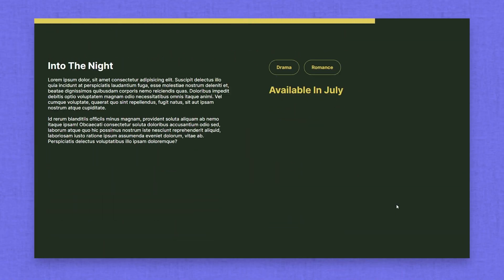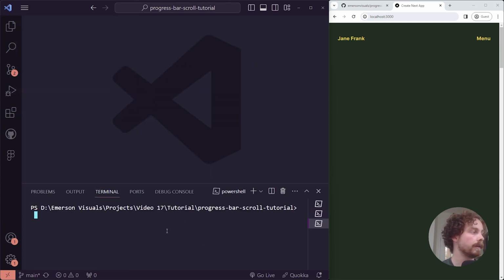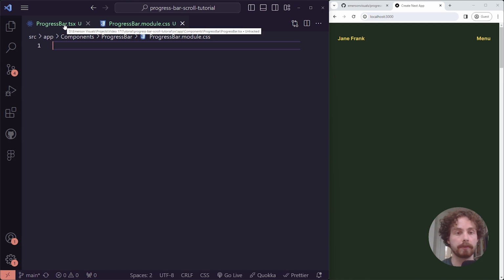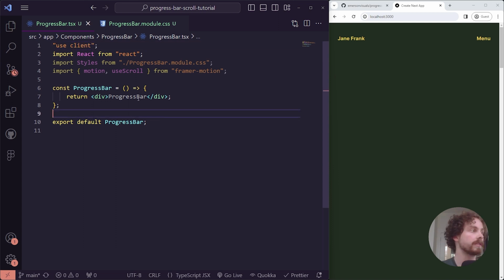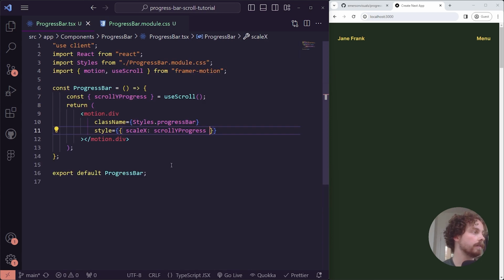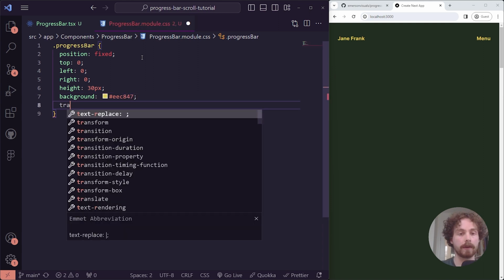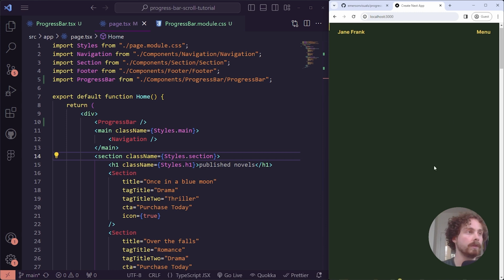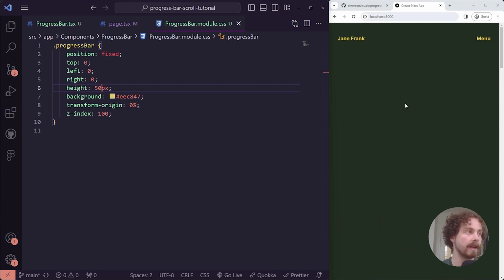How to Create a Scroll Progress Bar with Next.js and Framer Motion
🚀 In this step-by-step tutorial, you'll learn how to effortlessly create a scroll progress bar for your Next.js project using Framer Motion. This versatile component, once implemented, can be seamlessly integrated into any page of your project and customised with the help of CSS styling.

Timestamps:
0:00 - Introduction
0:30 - GitHub Link / Important Files
1:07 - Installing Framer Motion Package
1:38 - Creating ProgressBar Component with TSX/JSX
5:19 - Styling ProgressBar Component with CSS
7:02 - Adding ProgressBar Component to Home Page
7:58 - Additional Styling Options for ProgressBar Component
8:54 - Conclusion

The music used in this video is "City Of Angels" by LAKEY INSPIRED. You can find more of his music on his official YouTube channel